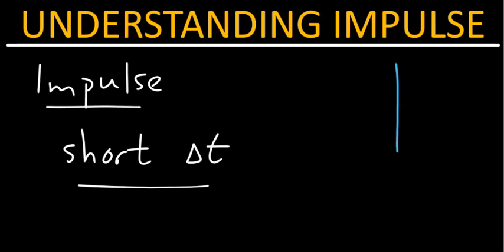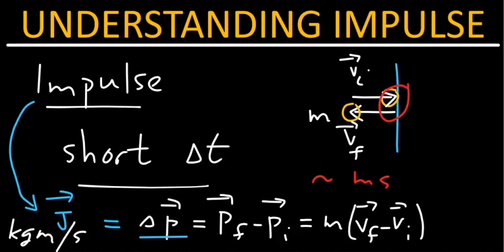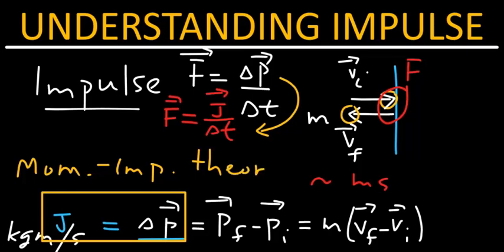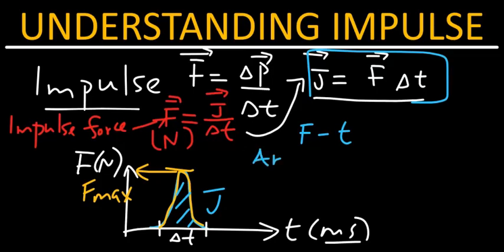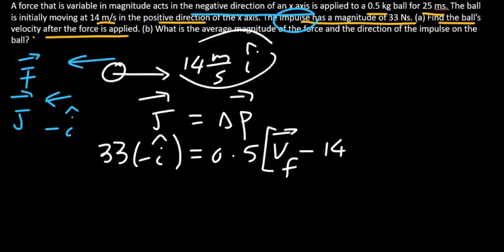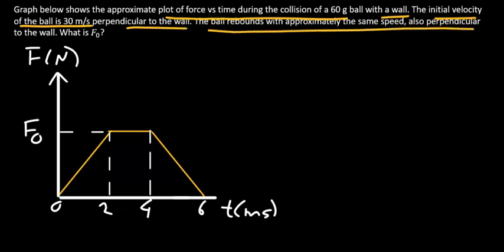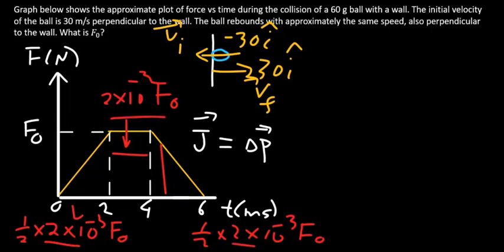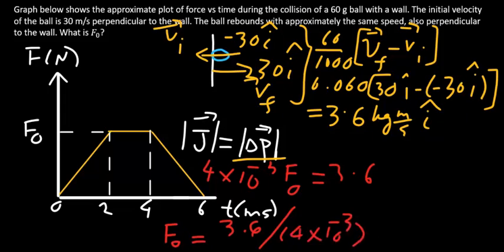Impulse - momentum theorem: A closer look - Physics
This video tutorial takes a closer look at concepts such as impulse, impulse force and impulse-momentum theorem. Solved problems are also included at the end.

0:00 Introduction
3:13 Impulse-momentum theorem
3:58 Force-time graph
5:09 Solved problem 1
7:40 Solved problem 2